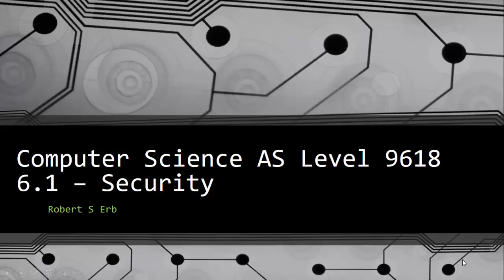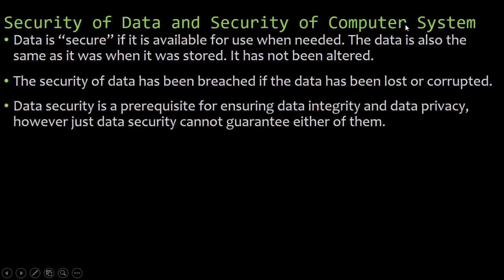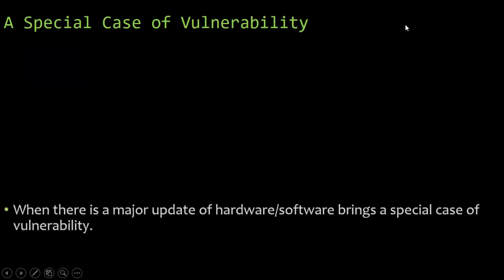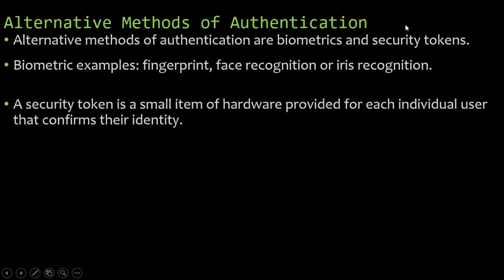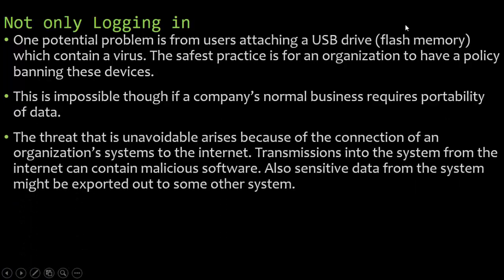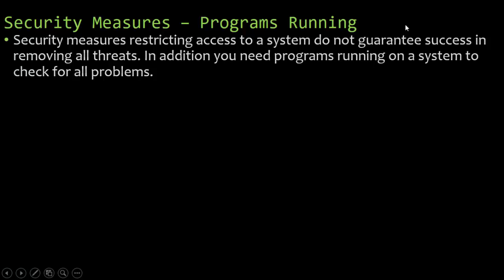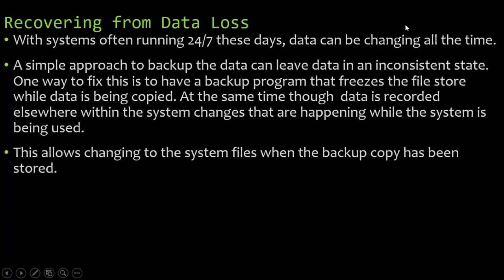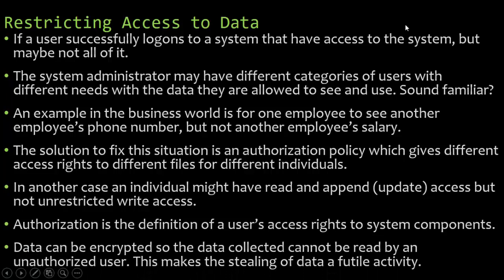6 1 Data Security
In this video I continue with the Computer Science 9618 AS Level curriculum covering Data Security. Topics include a wide range of data security issues and how they can be handled. I do read all of them.